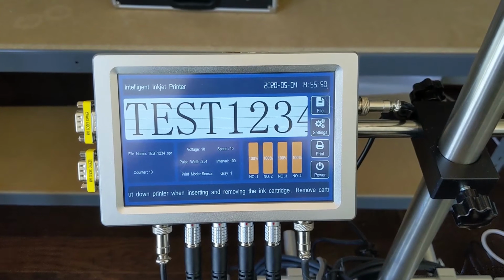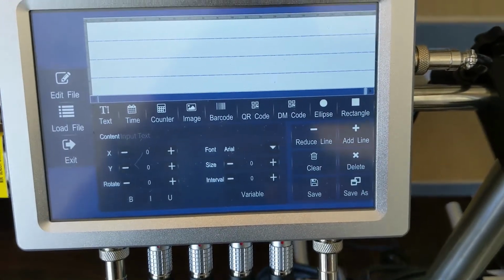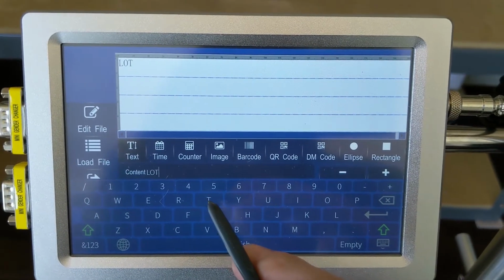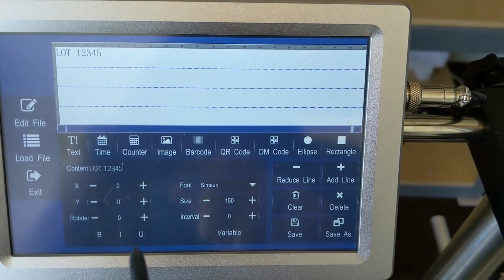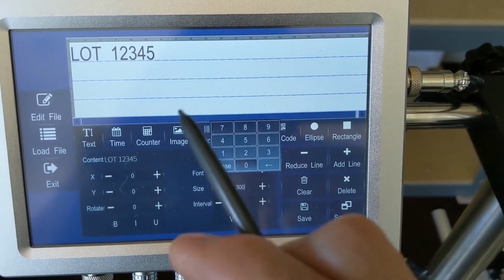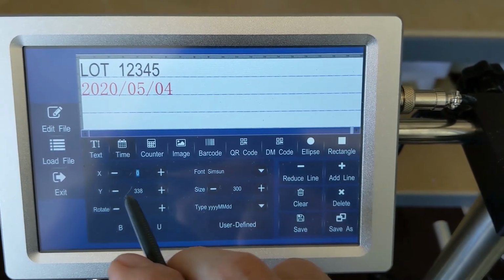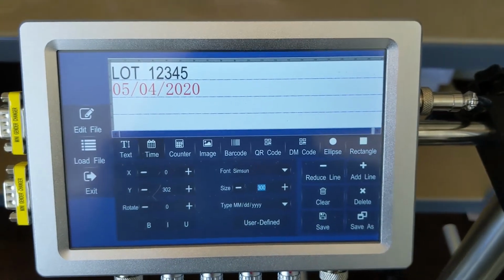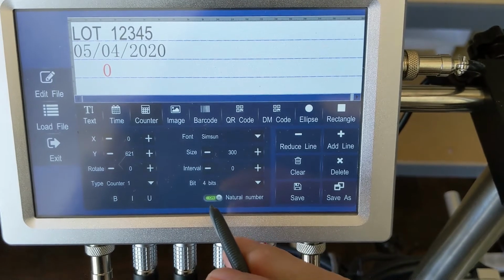Meenjet MX4 - How to Create a Message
Watch this video to learn how to create a message on the Meenjet MX4 Printer. Learn more about the printer on our